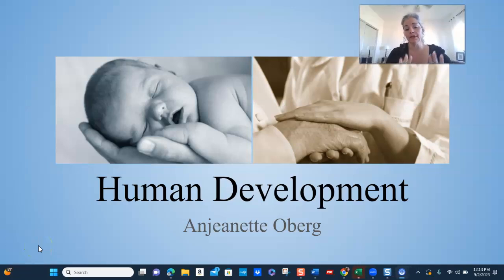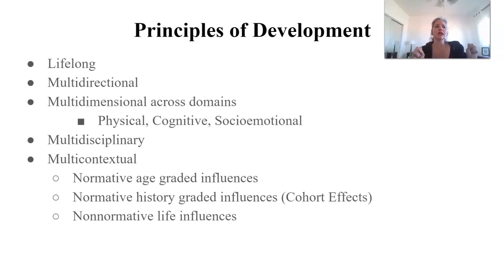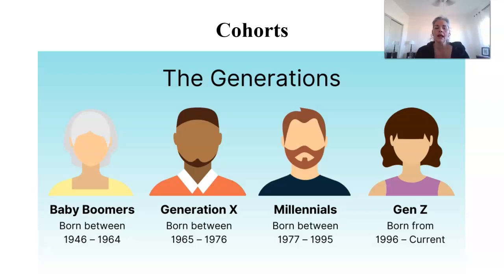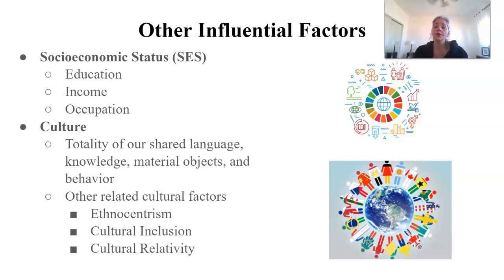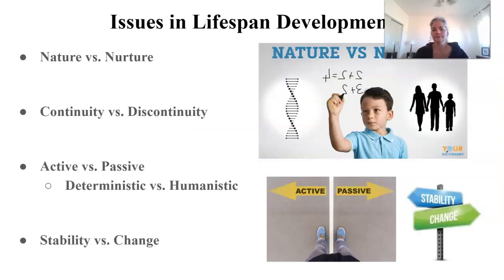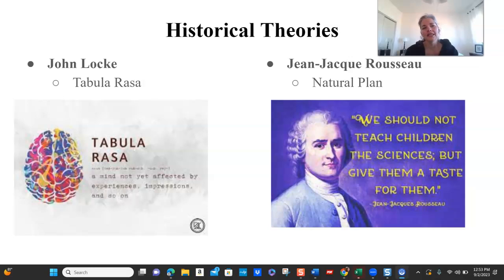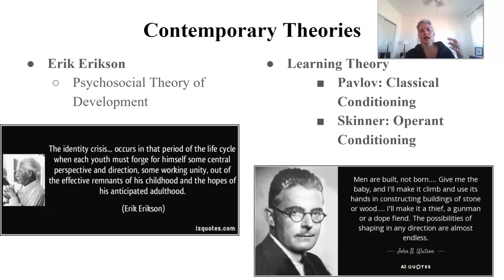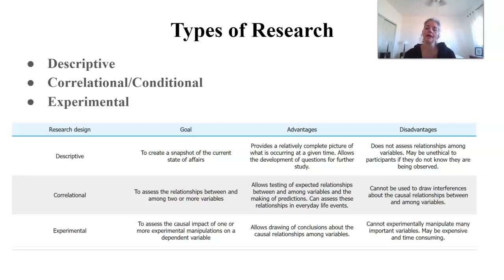Human Development: Chapter 1 Lecture